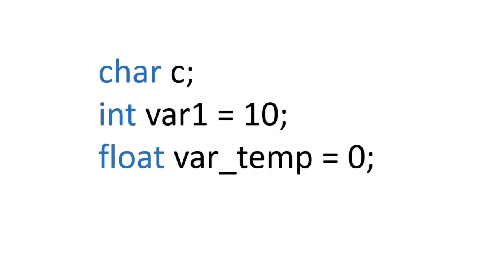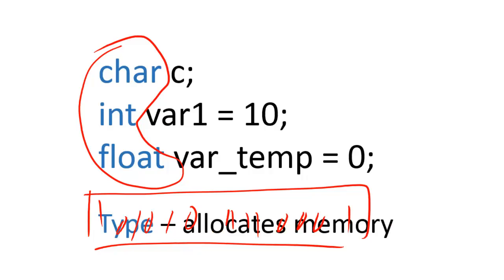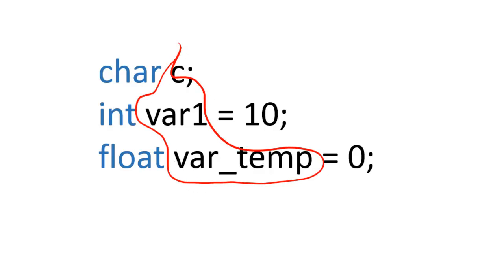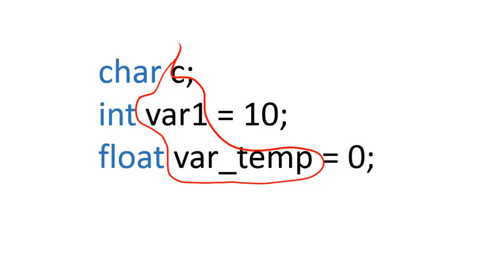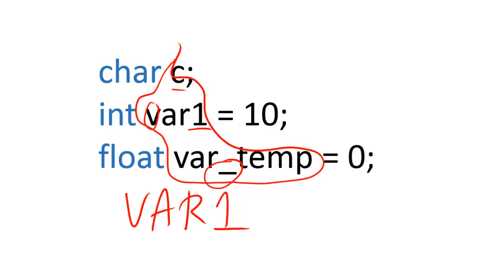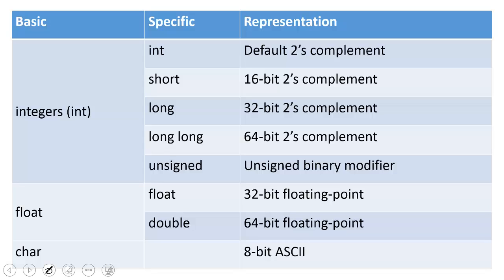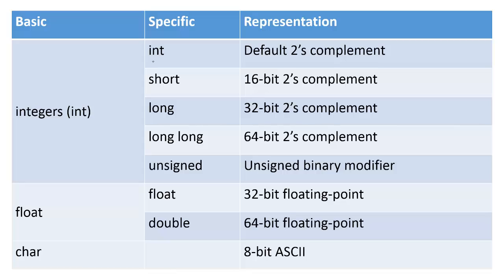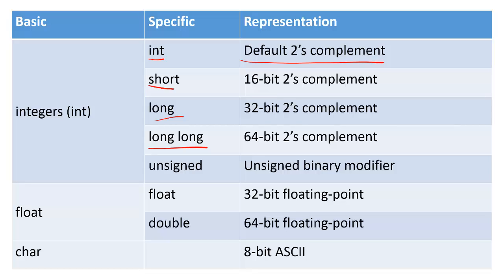Basics of variable declaration